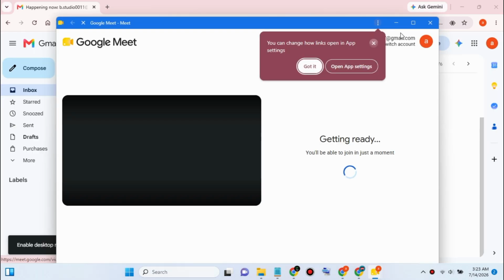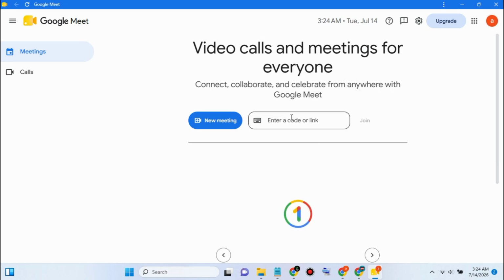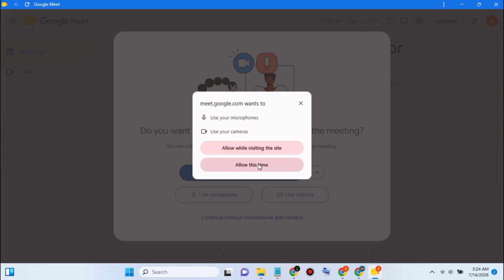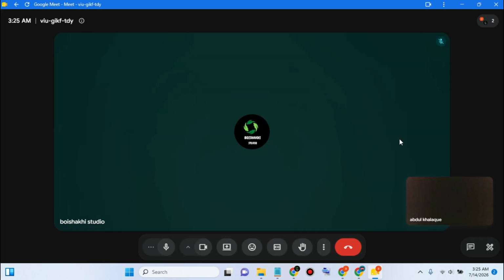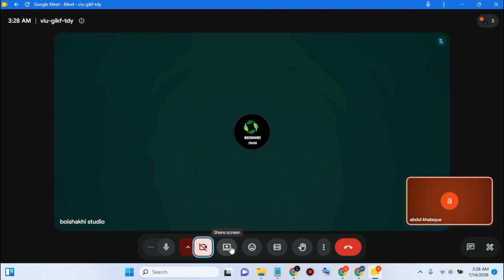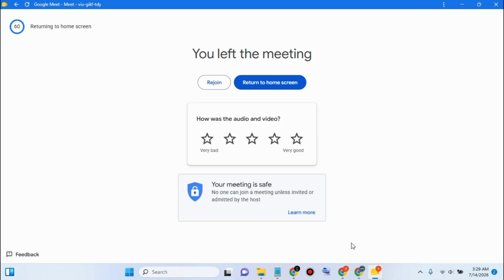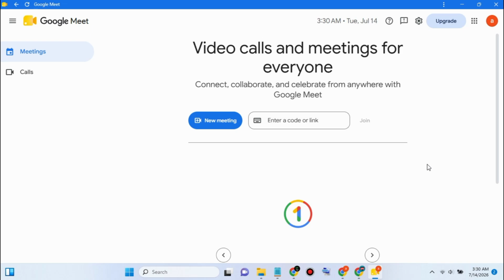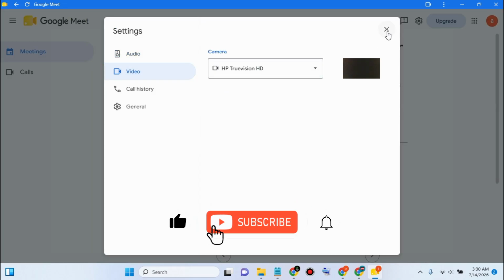How to Join a Google Meet Full Guide 2026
Learn how to join a Google Meet with this complete two thousand twenty-six guide. In this step-by-step tutorial, you'll learn how to join a Google Meet using a meeting link, meeting code, or invitation on Windows, Mac, Android, iPhone, and the web. We'll cover signing in with your Google account, joining as a guest when available, testing your camera and microphone before entering, choosing your audio settings, and troubleshooting common connection issues. You'll also discover tips for joining meetings quickly, using Google Meet in your browser or the mobile app, and ensuring the best video and audio experience for work, school, online classes, interviews, and virtual events.

By the end of this tutorial, you'll know how to join any Google Meet confidently and avoid common problems that can delay your connection. If you found this video helpful, don't forget to like, subscribe, and turn on notifications for more Google Meet tutorials, Windows tips, remote work guides, and technology content in two thousand twenty-six.